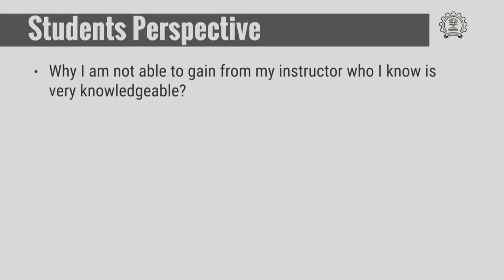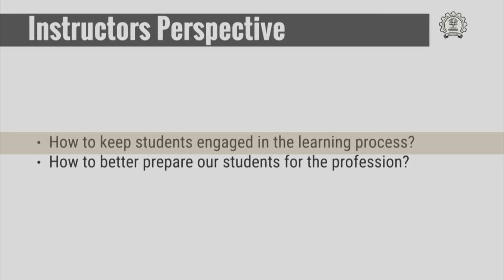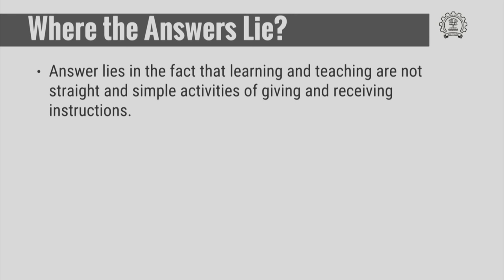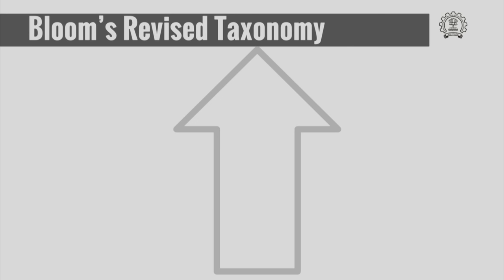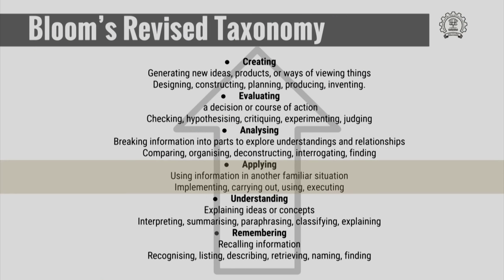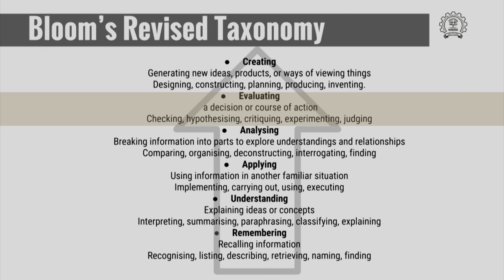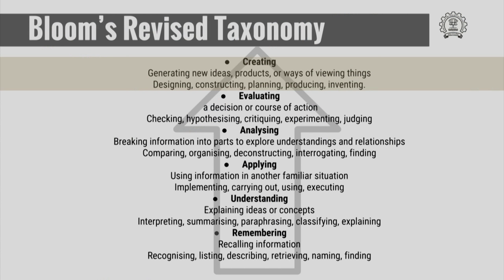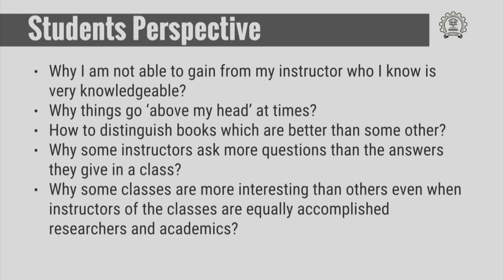HS791x S701 Between Learners and Teachers IIT Bombay